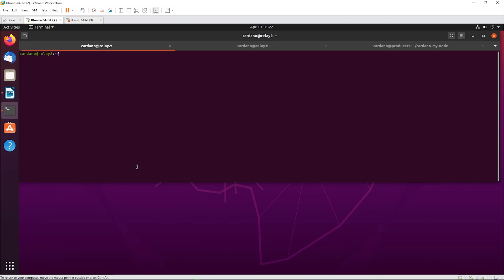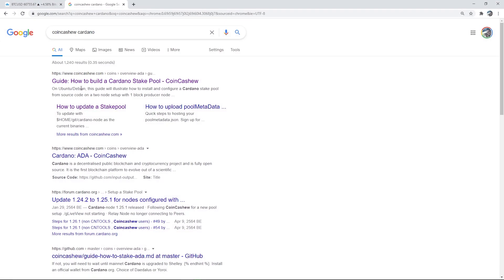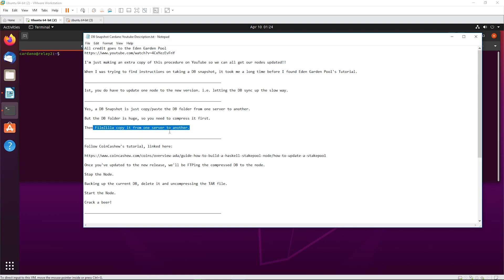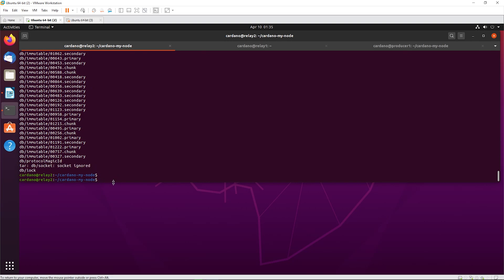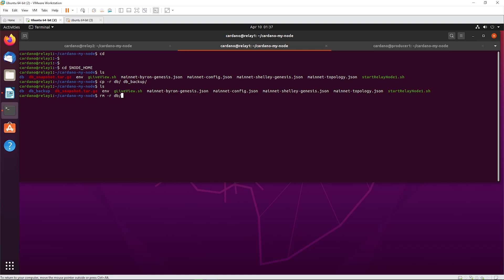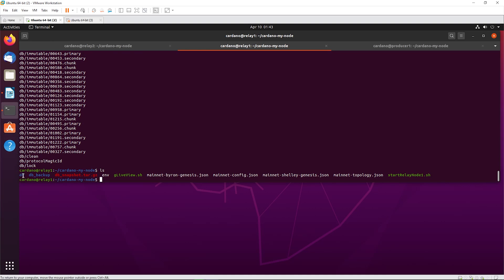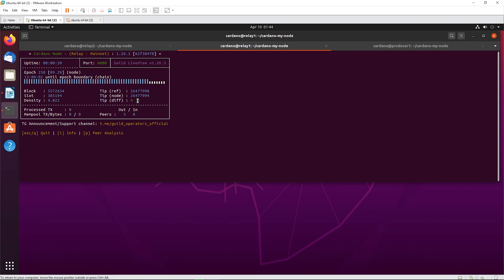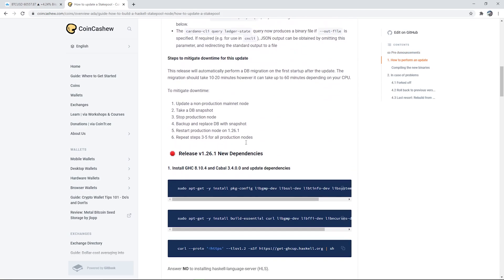DB Snapshot - How to Start a Cardano Stake Pool - Part 5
I'm just making an extra copy of this procedure on YouTube so we can all get our nodes updated!!

When I was trying to find instructions on taking a DB snapshot, it took me a long time before I found Eden Garden Pool's Tutorial.

1st, you do have to update one node to the new version. i.e. letting the DB sync up the slow way.

Yes, a DB Snapshot is just copy/paste the DB folder from one server to another.

But the DB folder is huge, so you need to compress it first.

Then FileZilla copy it from one server to another.

Once you've updated to the new release, we'll be FTPing the compressed DB to the node.

Stop the Node.

Backing up the current DB, delete it and uncompressing the TAR file.

Start the Node.

Crack a beer!

If you looking for a Cardano Stake Pool to delegate to, please consider ours:

To delegate, from your inside your Cardano wallet, i.e. the Yoroi wallet, select on the delegate tab, search for the LEARN pool, and click on the DELEGATE button. Presto!!

If you are looking to become a Cardano Stake Operator, make sure to check out our free tutorial series,

Link to Part 1 - Setting up a virtual server on Digital Ocean

Link to Part 2 - Setting up your 1st Cardano Relay Node!!

Link to Part 3 - Configure the Air-Gapped Offline Machine